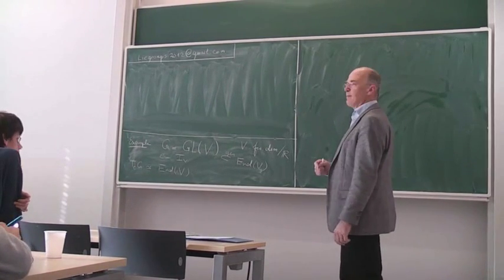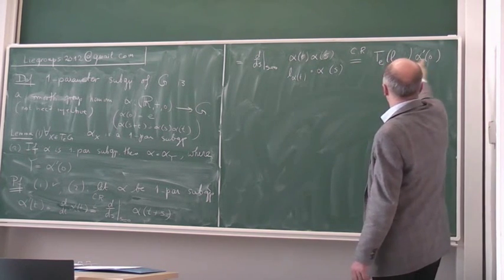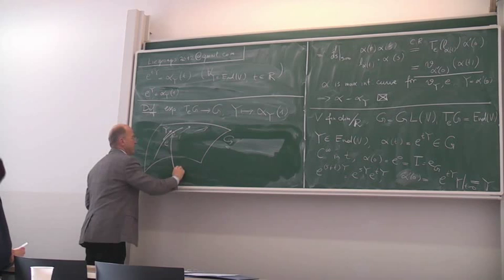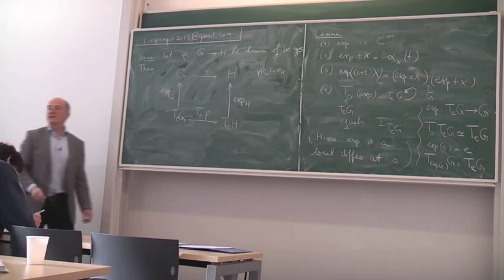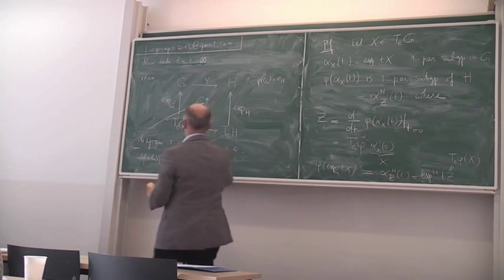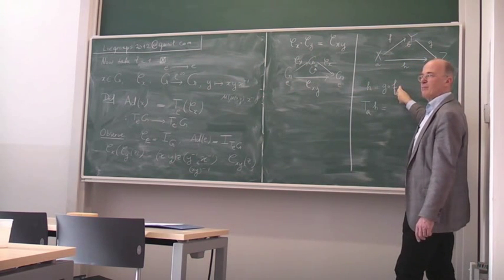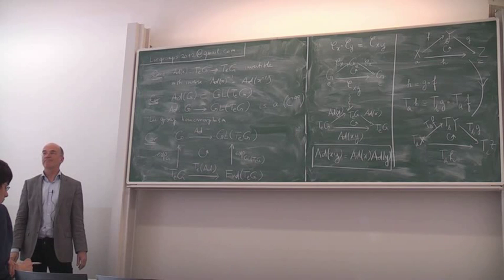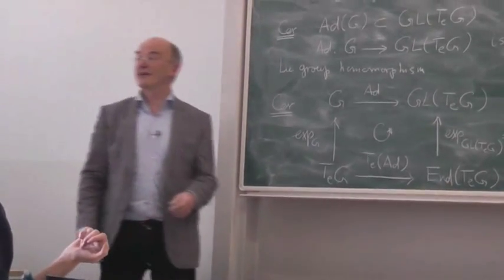Lec 2 | Lie Groups (Part 2)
Section 3: invariant vector fields, the exponential map
Section 4: the Lie algebra of a Lie group, up to Lemma 4.9

The references (section,corallary,lemma,etc) above are given to 2010 version of lecture notes available

The course was given by prof. dr. Erik van den Ban at the University of Utrecht in the spring of 2012